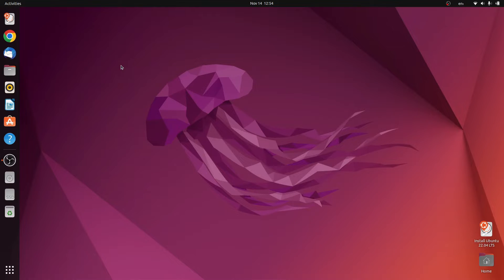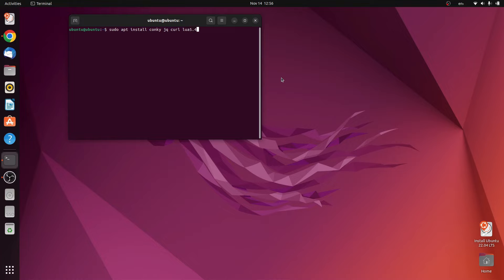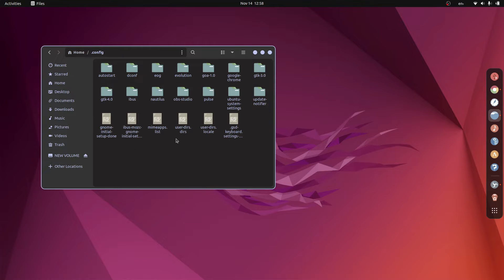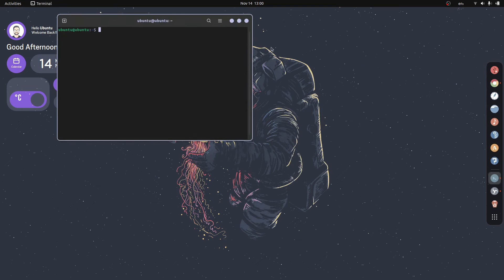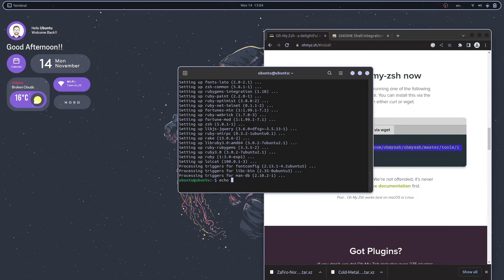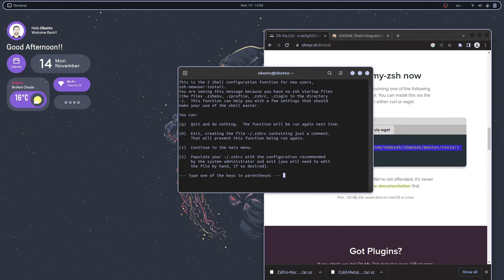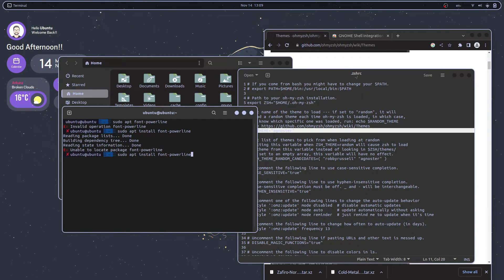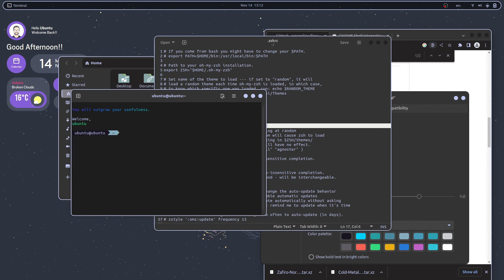GNOME Customization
One click install script for this theme -
(UPDATED FOR GNOME 48 SUPPORT!)

I will be really grateful. I will use the received donation for making my videos better, to buy lights for my setup, to design my room accordingly, to buy a camera, video editing software, animating software, and more.